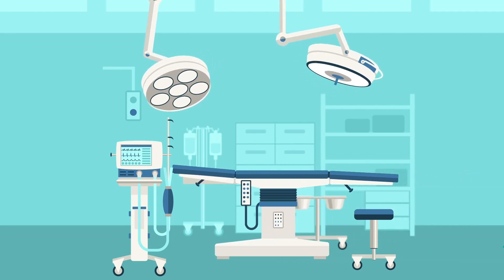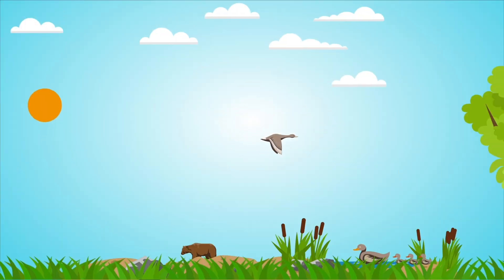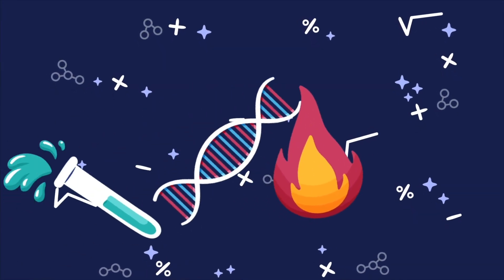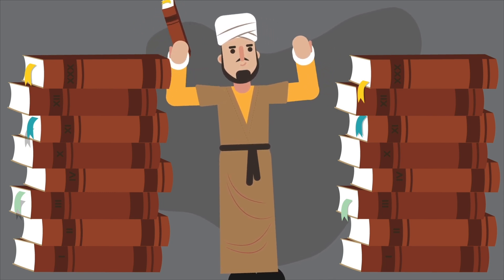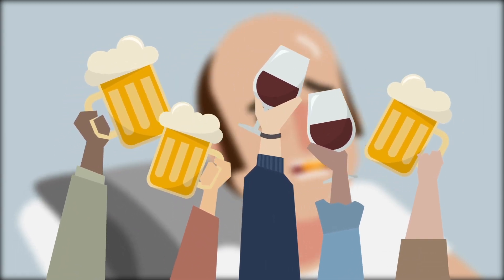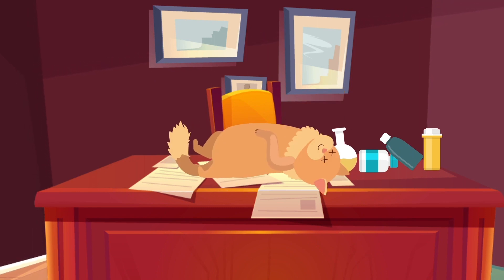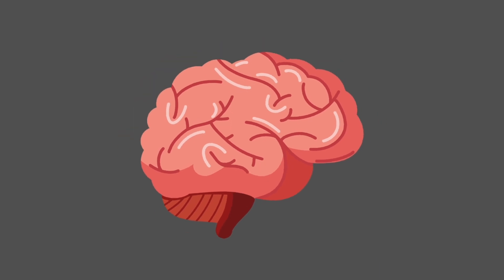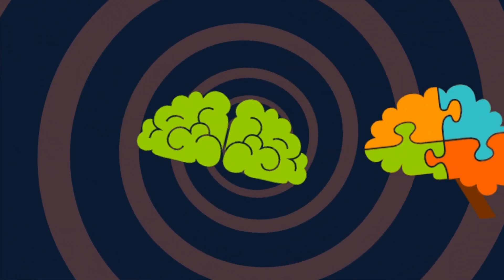Anesthesia where does it come from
Of all the milestones and achievements in medicine, conquering pain has been one of the most sought after medically induced treatments to prepare patients for surgery. Until the invention of general anesthesia—which makes a patient completely unconscious, unlike simple sedation or regional anesthesia—in the mid-1900s, surgery had been performed only as a last—and even desperate—resort.
Before the introduction of modern anesthetic techniques, it wasn’t at all uncommon for medical personnel—nurses, administrative assistant—or anyone else who happened to walk by a surgery room to hear the horrid screams of patients undergoing surgery.